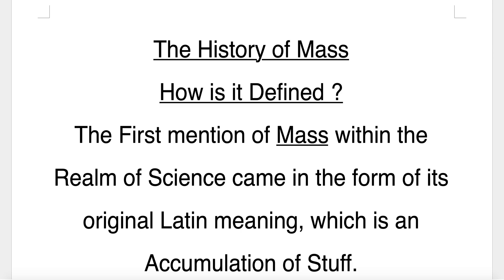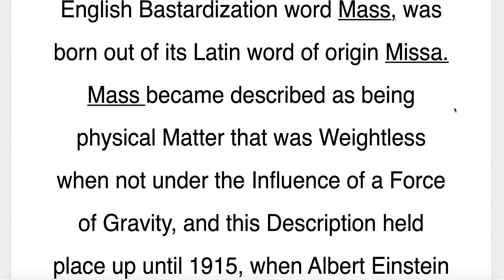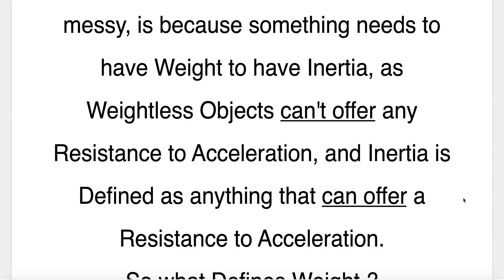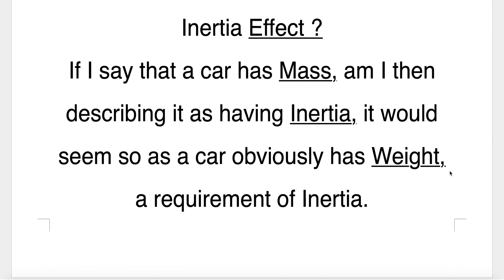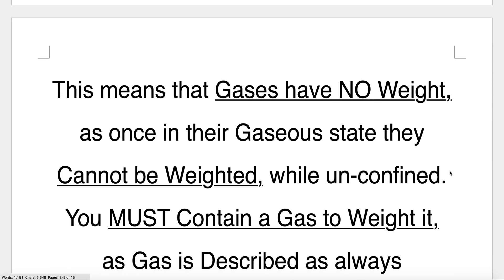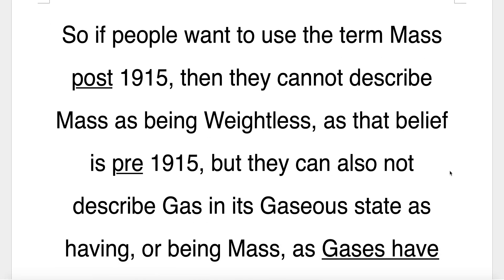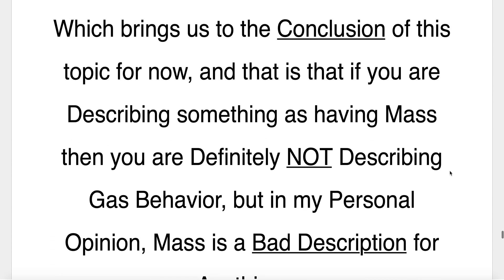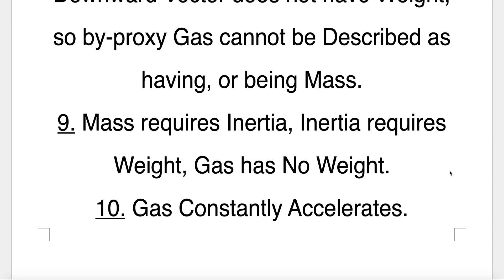The History of Mass, How Should it be Defined ?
A Video Detailing the History of, and what is, and is Not, Mass per Description.